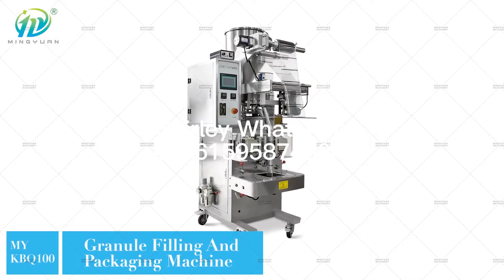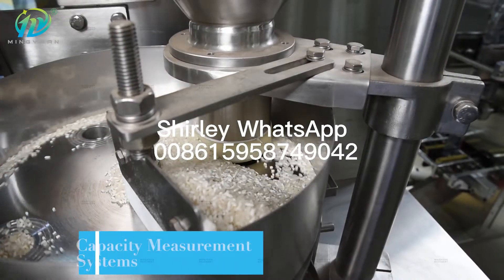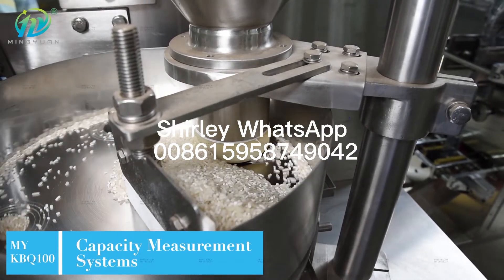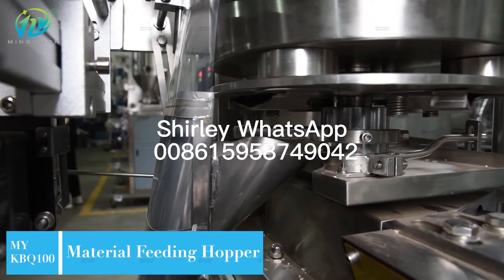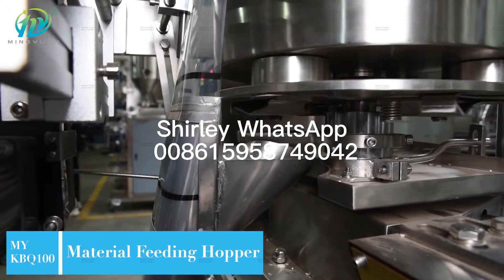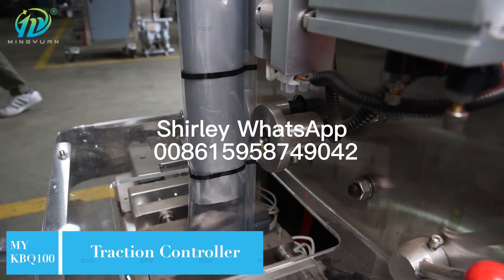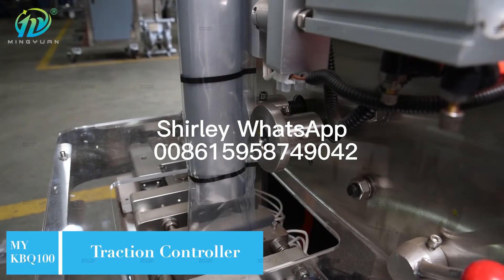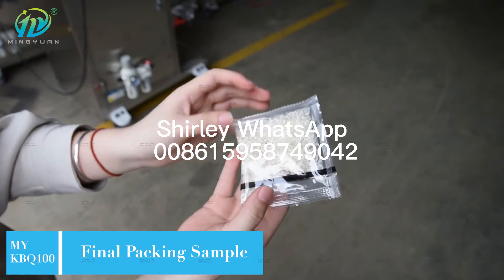MY KBQ100 Granule Packing machine